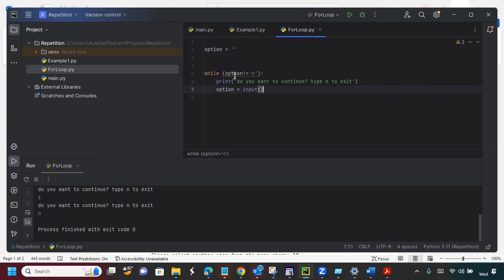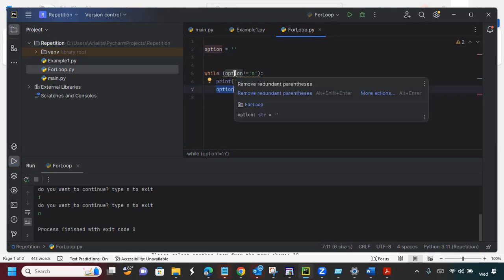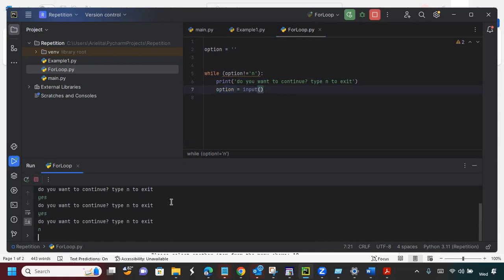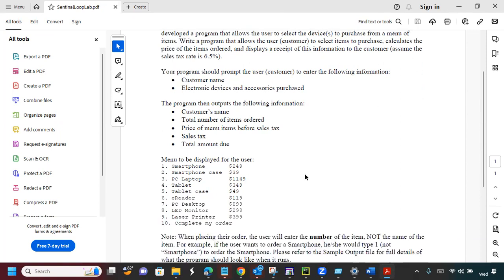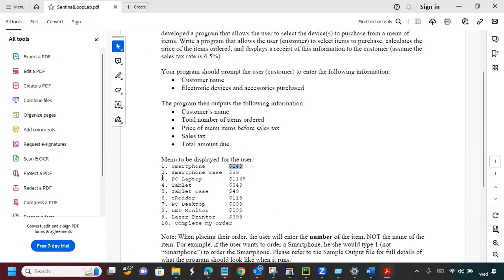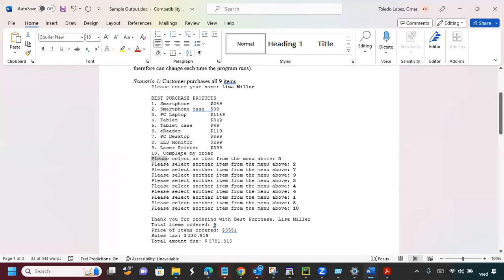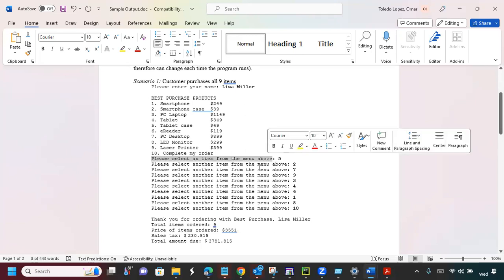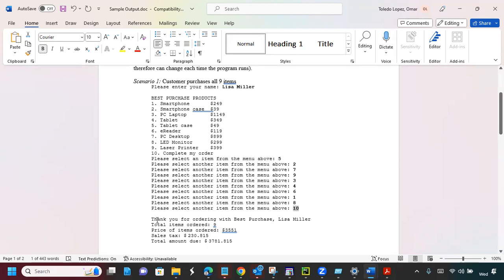Sentinal Loop Python